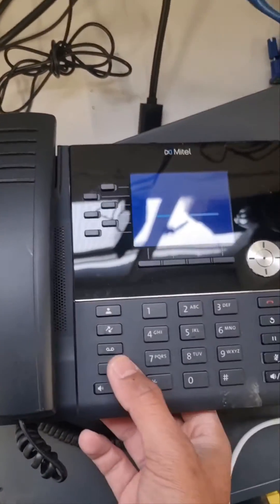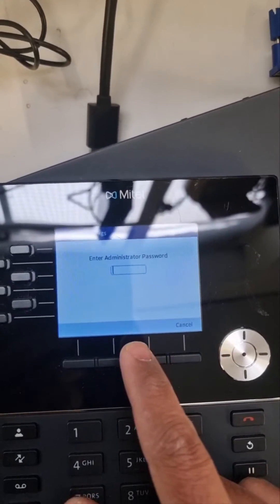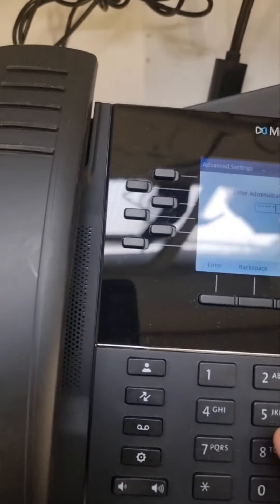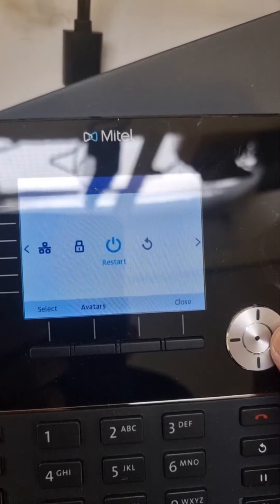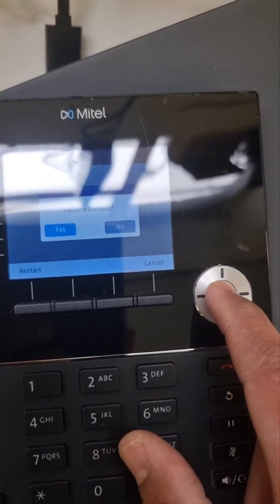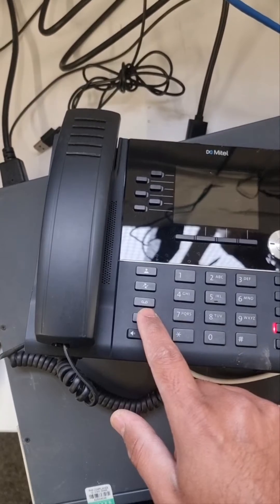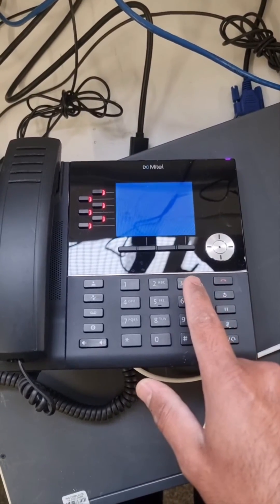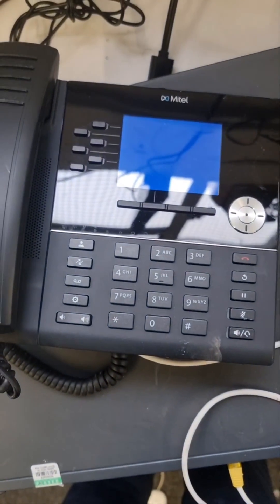How to factory reset Mitel 6920 Mitel phone default password & remove data from Mitel handset easily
This video will guide you that how simple is to restore mitel phone to default factory settings.

default password for Mitel 6920 is 73738.

see my other videos for different mitel models.